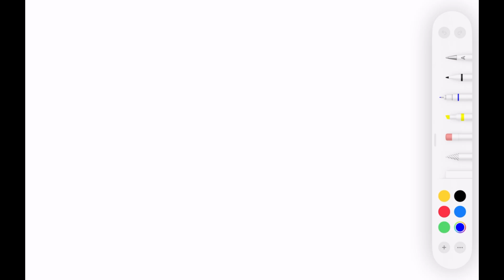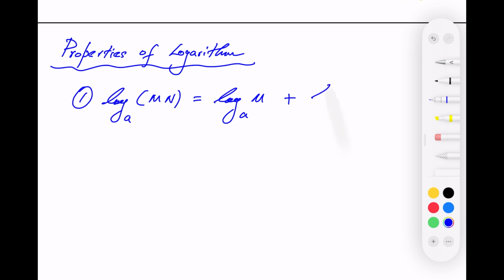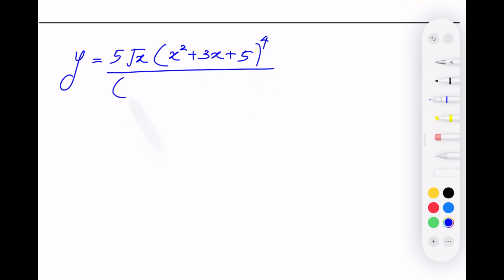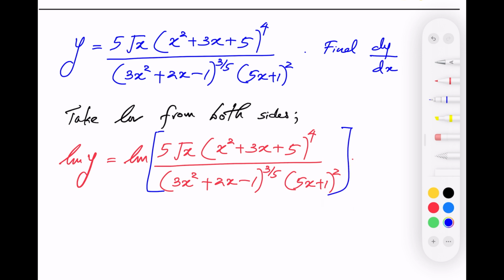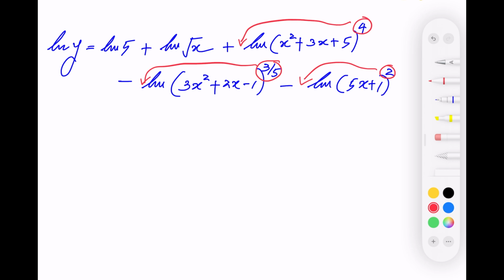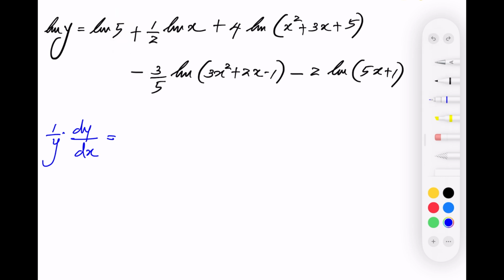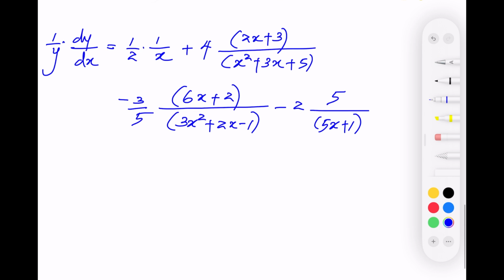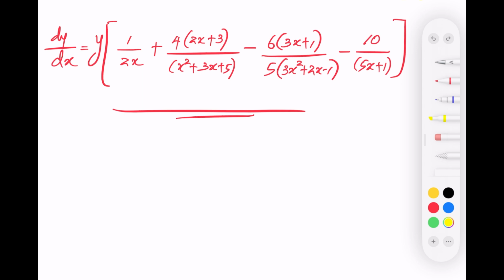HOW TO AVOID QUOTIENT AND PRODUCT RULES OF DIFFERENTIATION?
This video discusses how to use the natural logarithmic function to differentiate a complicated function involving otherwise the product and the quotient rules of differentiation. This is a fast method for differentiating such complicated functions, all the students are expected to know the method very well.